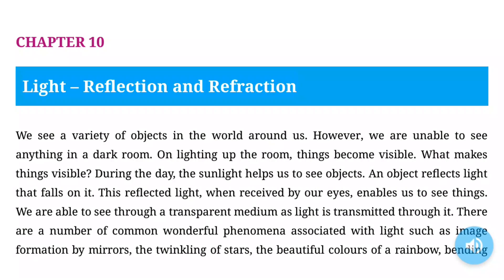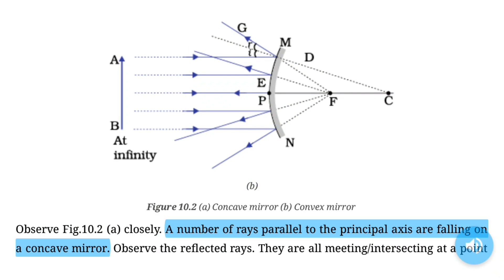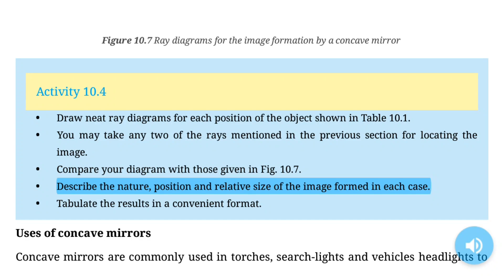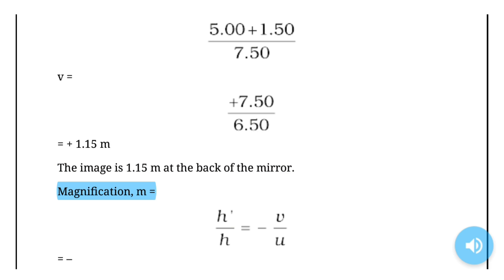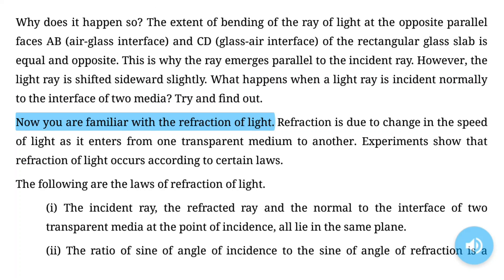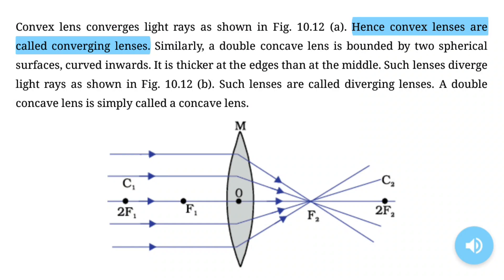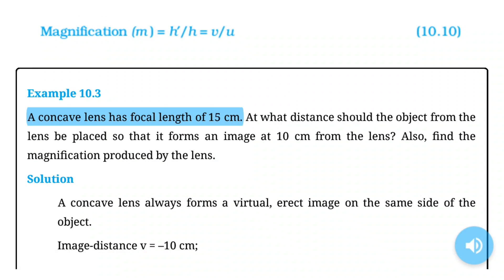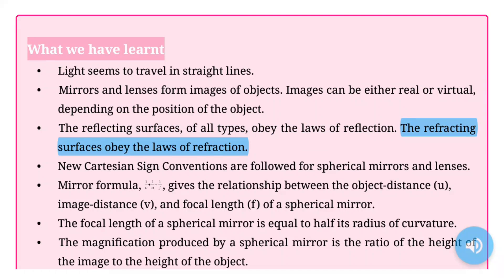Light – Reflection and Refraction | Chapter 10 | NCERT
This is NCERT Science class 10 chapter 10 | Light – Reflection and
Refraction
Topics covered (Whole Chapter)
1.  REFLECTION OF LIGHT
2. SPHERICAL MIRRORS
3. Image Formation by Spherical Mirrors
4. Representation of Images Formed by Spherical
Mirrors Using Ray Diagrams
5. Sign Convention for Reflection by Spherical Mirrors
6. Mirror Formula and Magnification
7. REFRACTION OF LIGHT
8. Refraction through a Rectangular Glass Slab
9. The Refractive Index
10. Refraction by Spherical Lenses
11. Image Formation by Lenses
12. Image Formation in Lenses Using Ray Diagrams
13. Sign Convention for Spherical Lenses
14. Lens Formula and Magnification
15.  Power of a Lens